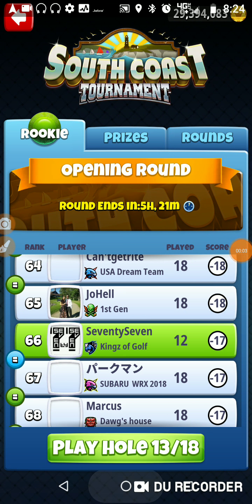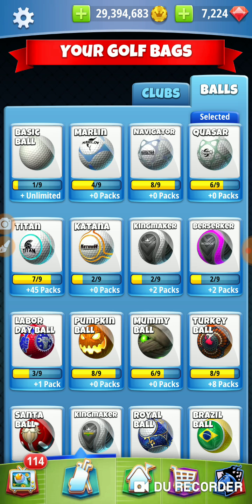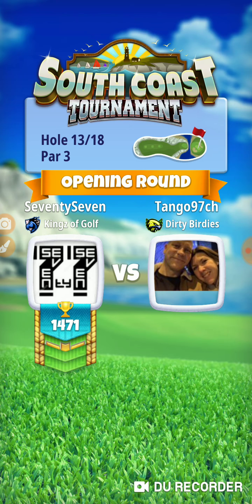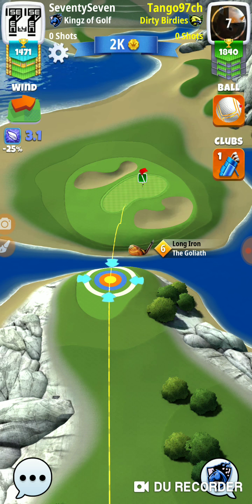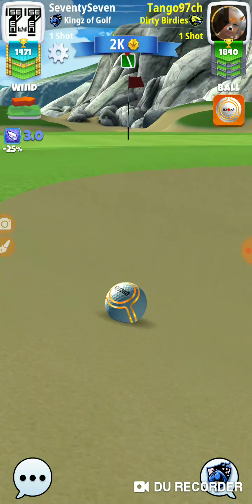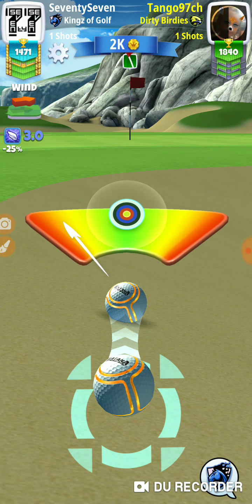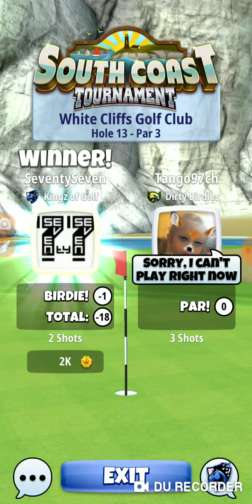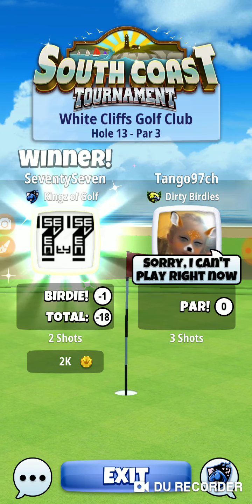Golf Clash Southcoast Tournament Rookie Opening Round Hole 13